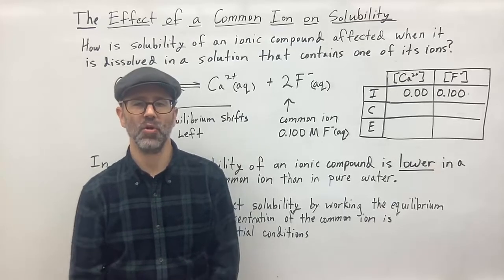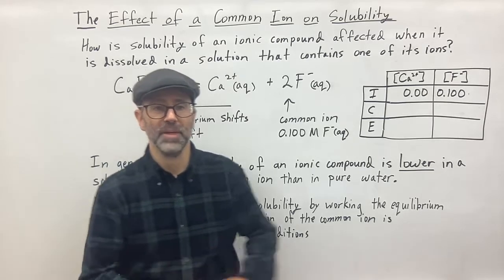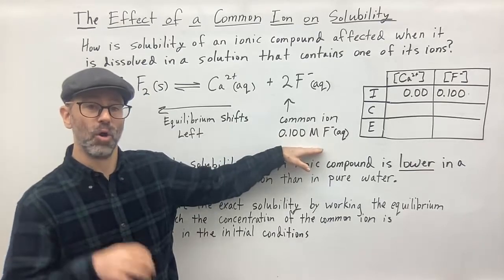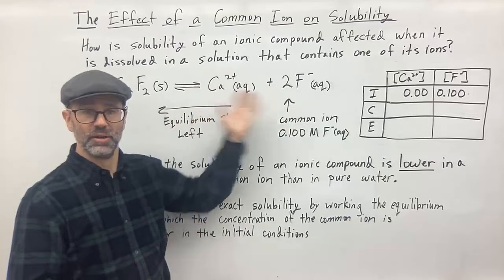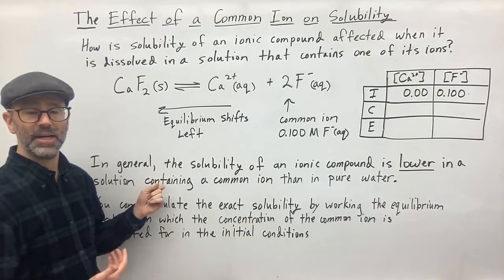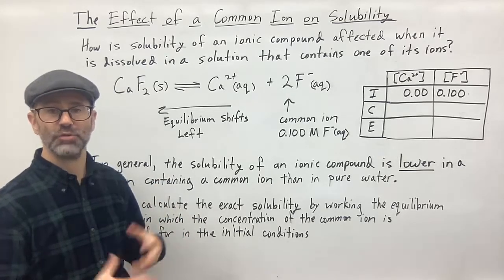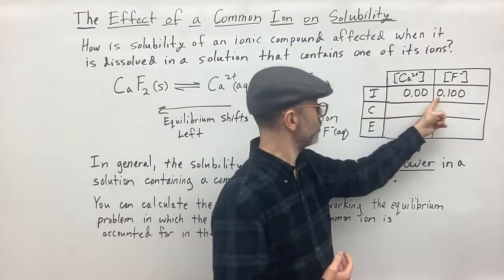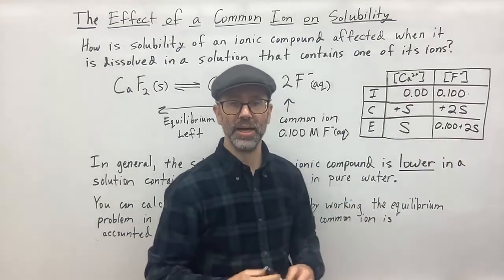The Effect of a Common Ion on Solubility